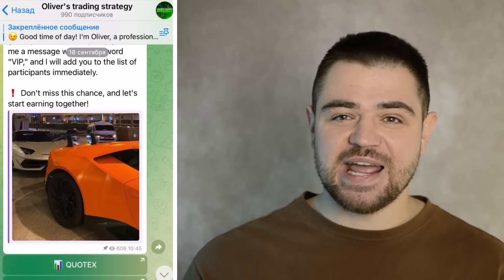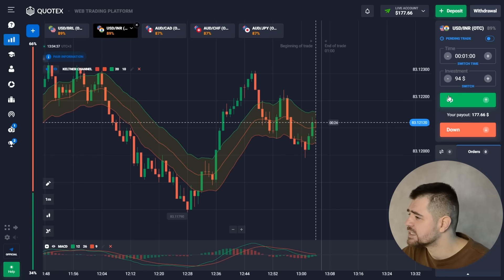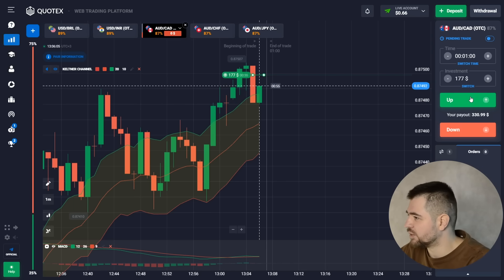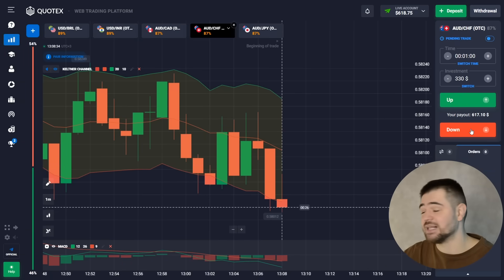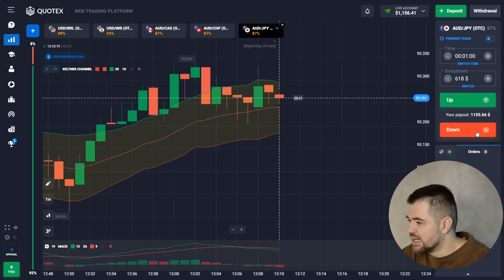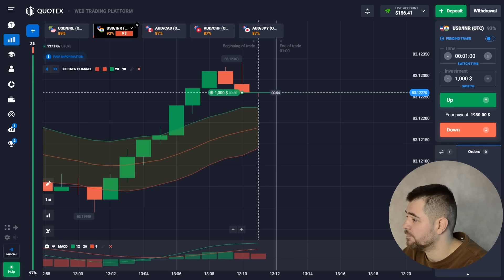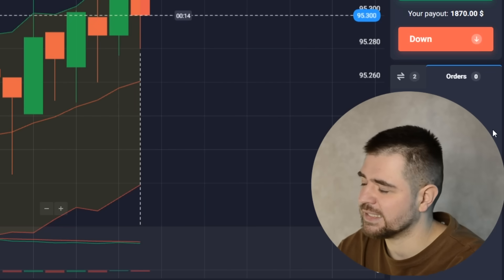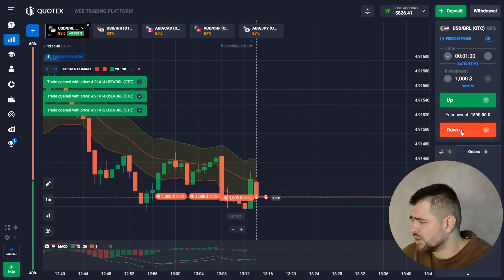🔥 BEST SCALPING STRATEGY for MAX PROFIT (+$9,000) | Scalping Trading | 1 Minute Scalping Strategy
Hi, here with you again is Oliver - a professional trader who is happy to give you a new lesson 😉. Join me in this trading session as we delve into the world of scalping, exploring the best scalping strategy that helped me achieve remarkable profits, totaling over $9,000 💰! Scalping trading is a high-frequency trading strategy that involves making quick trades to exploit small price movements in financial markets 📊.

Traders employing the scalping strategy aim to capitalize on short-term price fluctuations, often holding positions for a very brief period, ranging from seconds to a few minutes 🕘. In this video I will present my author's 1 minute scalping strategy that works 100% 🔝. However, you will also see that scalping trading live always involves risk and this is something to keep in mind ⚠️. However, I minimize this risk in my strategies so that you are always left with the highest possible profit 💵.

🔥 TimeStamps 🔥:
00:00 - About me, my telegram channel (strategies, signals)
00:16 - Start from $94. We will use Keltner Channel
01:14 - My first profit with scalping strategy
02:14 - Trading from $177 to $1,155
06:19 - USD/INR, UP
08:07 - How I increased my deposit to $3,826
10:00 - Investment - $3,000
11:04 - USD/BRL, DOWN
12:11 - I made $3,860. Total profit - $9,286

scalping
forex scalping strategy
scalping strategy
scalping trading
best scalping strategy
1 min scalping strategy
1 minute scalping trading strategy
1 minute scalping strategy
5 min scalping strategy
scalping trading live